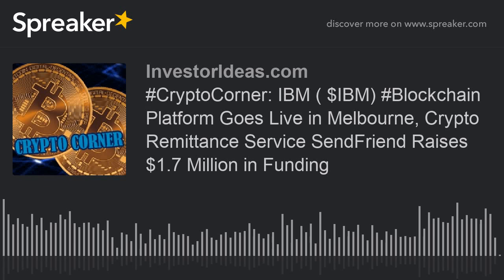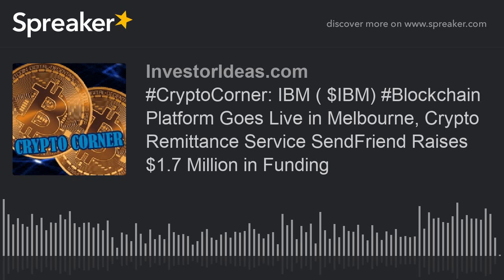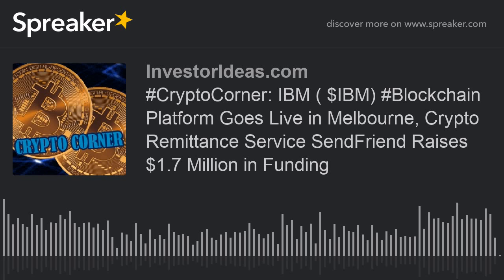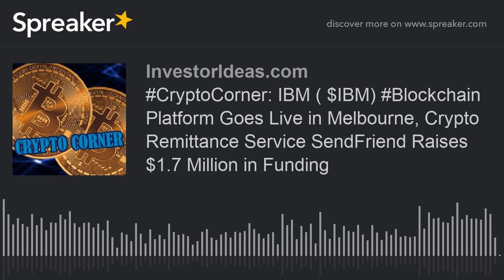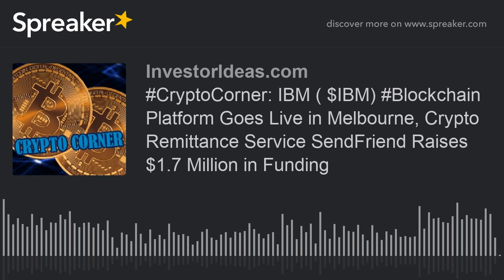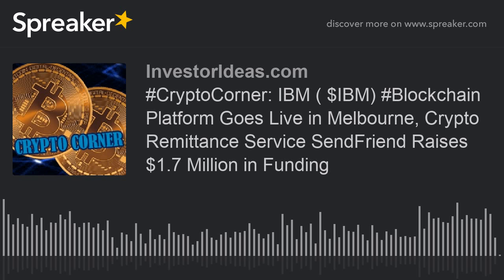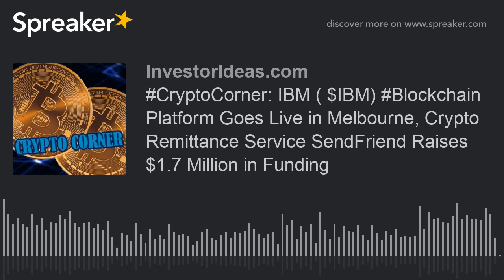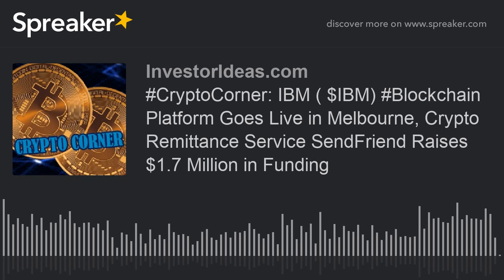CryptoCorner: IBM ( $IBM) Blockchain Platform Goes Live in Melbourne, Crypto Remittance Service Se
CryptoCorner: IBM ( $IBM) Blockchain Platform Goes Live in Melbourne, Crypto Remittance Service SendFriend Raises $1.7 Million in Funding